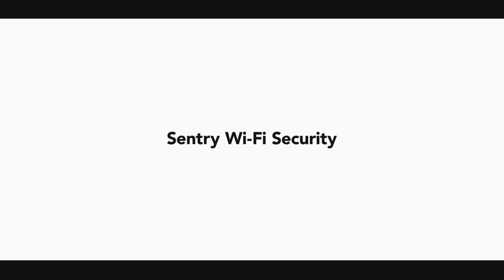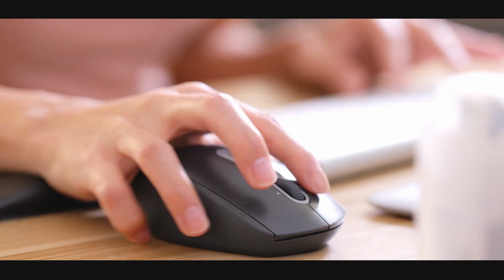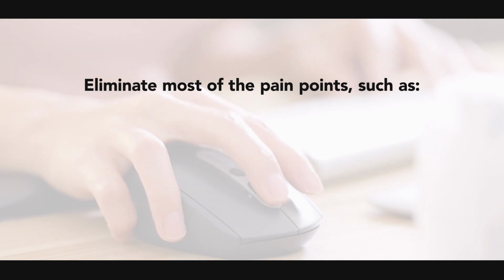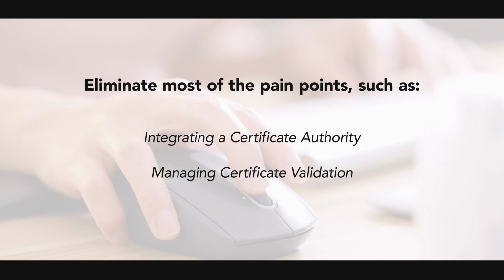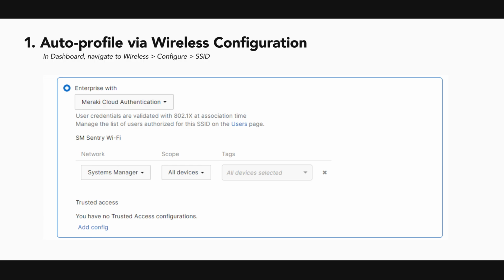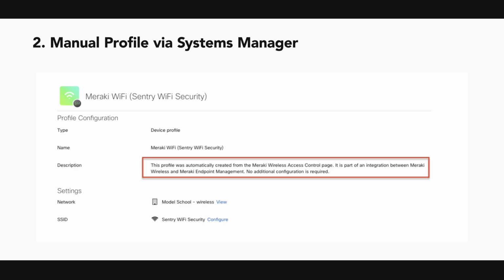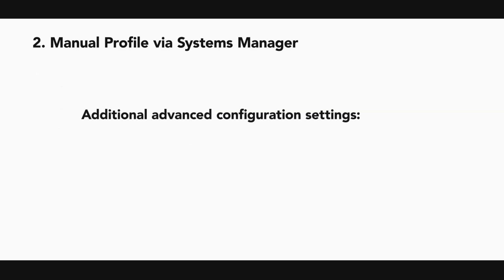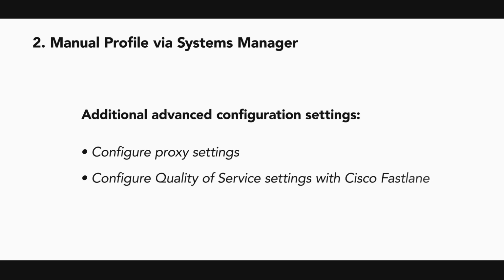Methods for Configuring Sentry Wi-Fi Security - Systems Manager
Sentry Wi-Fi Security enables secure wireless connections between your endpoint devices and Cisco Meraki MR access points.  In just a few clicks, network admins can deploy automatic EAP-TLS certificate-based Wi-Fi profiles to their device fleet, eliminating most of the typical configuration pain points like integrating a certificate authority or managing certificate validation.